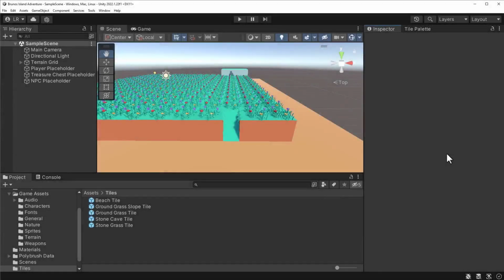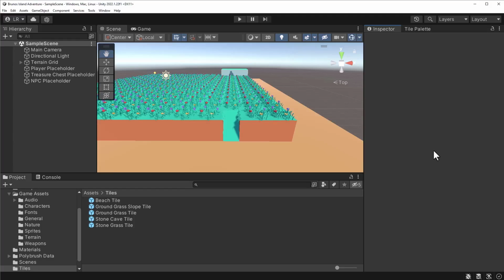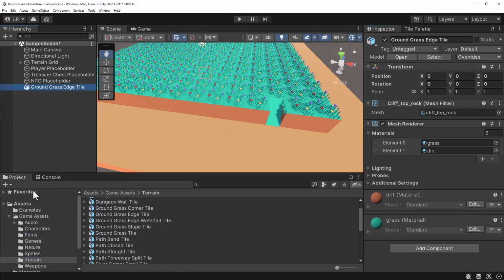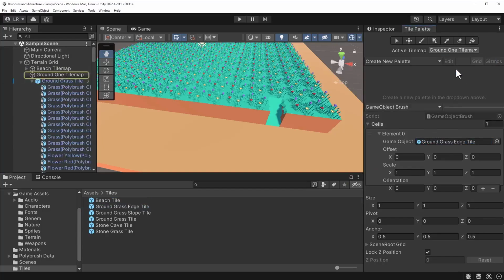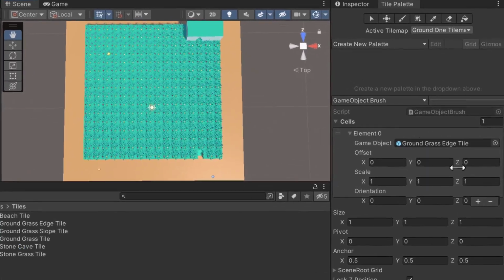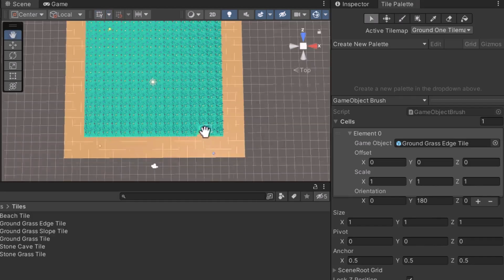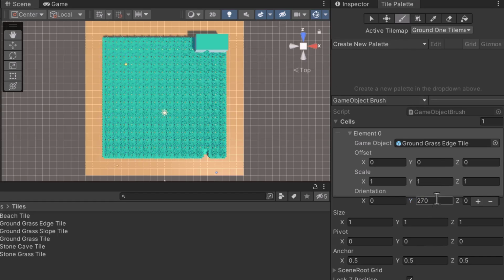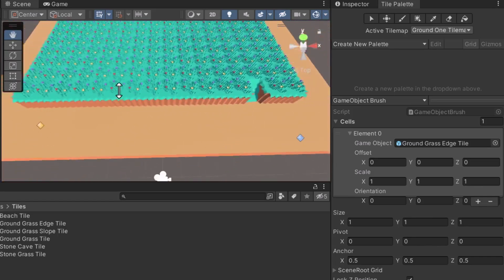Unity 3D Tutorial: Easily Add More Tiles to Your Game Maps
In this Unity 3D tutorial, we’ll walk you through how to add more tiles in your map effortlessly, using professional GameDev tricks that streamline the process. Whether you’re building a complex game level or simply expanding your map, this tutorial will teach you how to quickly add extra tiles to enhance your game design. Learn to customize your maps, increase versatility, and make your game environments more engaging. No prior experience is needed! Stick around until the end for some advanced tips on optimizing your tile layout for maximum performance.